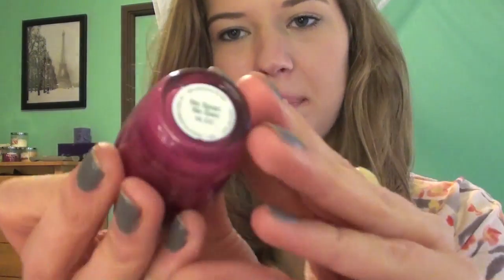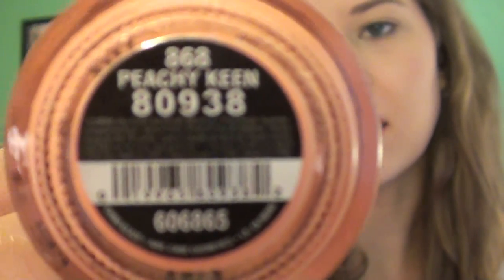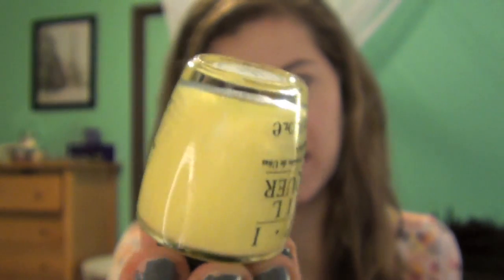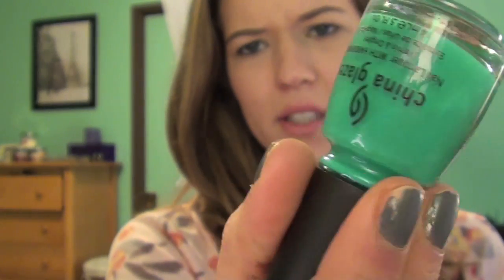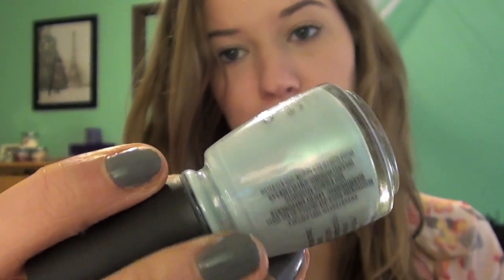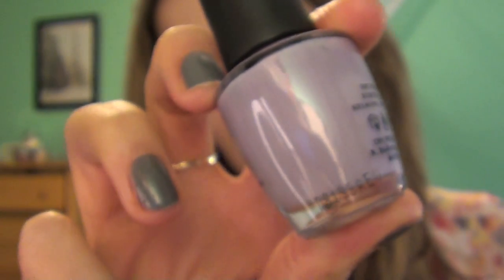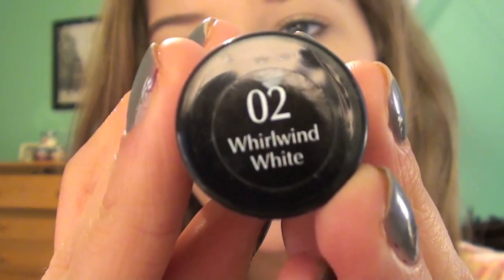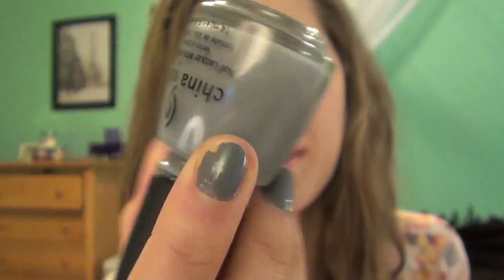Spring Nail Polish Guide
Polishes Mentioned:

OPI No Spain No Gain
OPI Bubble Bath
China Glaze Peachy Keen
OPI Banana Bandana
China Glaze Refresh Mint
China Glaze Four Leaf Clover
China Glaze Sea Spray
Zoya Crystal
OPI Done Out in Deco
Sally Hansen Insta Dry Whirlawind White
China Glaze Recycle

*OPI & China Glaze can be bought at most beauty supply stores (Sallys too!) and some CVS's. Sally Hansen polishes are sold at basically all drugstores, and Zoya can be purchased

*I have personally ordered from Transdesign & 8ty8beauty, shipping for each site was around $8-$12, and took about 3-5 buisness days to get here. (I have ZERO complaints about either site, and I can testify that they are 100% legit & authentic)

Cardigan- H&M
Nails- China Glaze Recycle
Lips- MAC Hue Lipstick